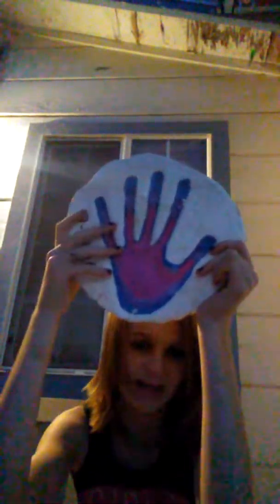My first behind the sence kinda